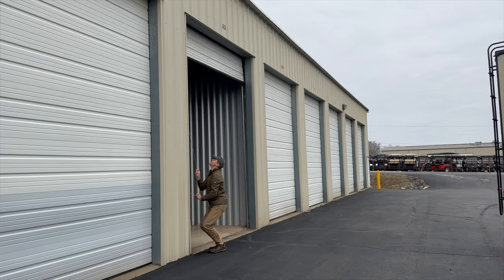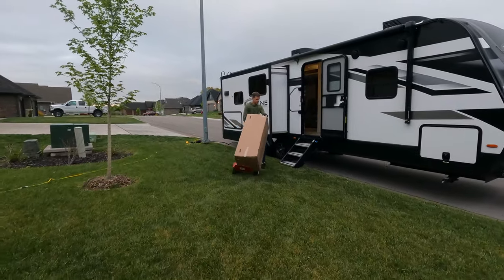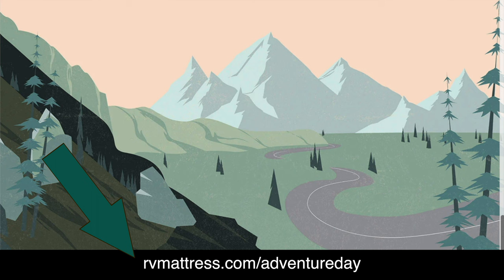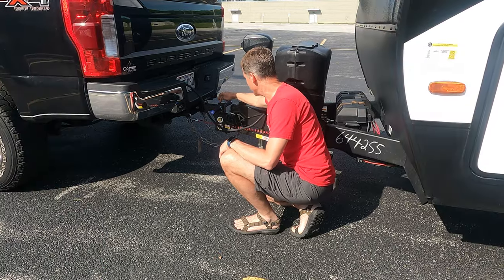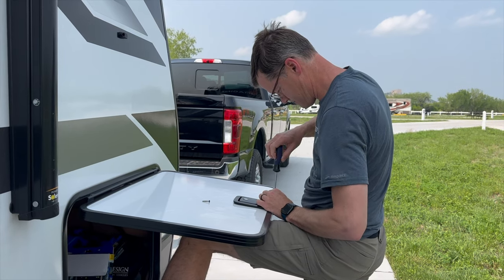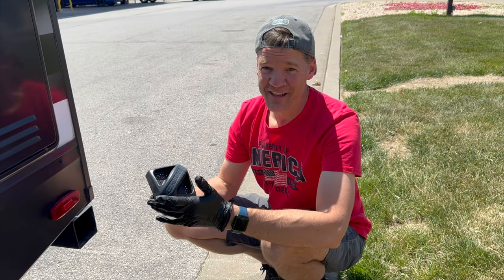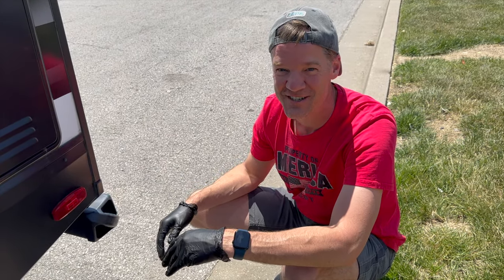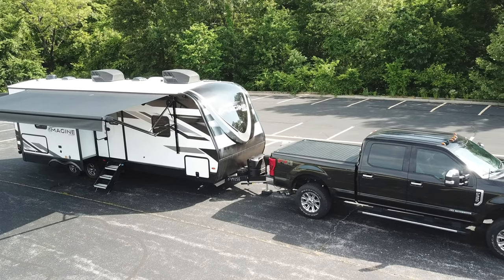New Travel Trailer = New Upgrades // 12 Important Travel Trailer Accessories [EP 102]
Getting a new travel trailer means a new chance to customize and make it our own! First of all we'd like to give a huge thank you to RV Mattress by Brooklyn Bedding for sponsoring! Visit
We’ve had lots of experience with our fifth wheel, and now we need to put that knowledge to the test as we settle in to our new travel trailer. A full walkthrough and tour will happen in a future video, but for now, check out a dozen important accessories we have already added to our new rig.

▶︎ Web links:
1:01 -- Mattress -- (25% discount!!!)
3:46 -- Leveling blocks
4:13 -- Leveling wedges
4:50 -- Jack stand
5:04 -- Stabilizing hitch
5:49 -- Keypad door and compartment locks
6:34 -- Stick on lights
7:49 -- Cabinet locks
10:27 -- Magnetic bumper cap
10:50 -- Trailer tongue lock
11:42 -- Coupler pin lock
12:06 -- Hitch pin lock